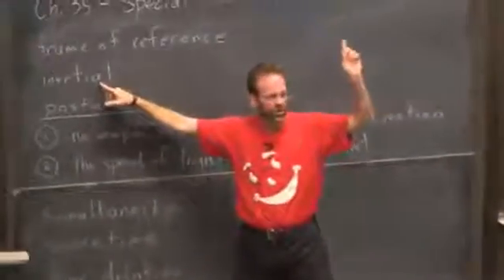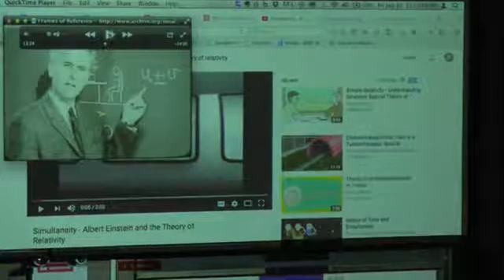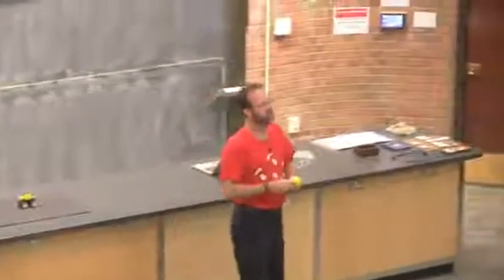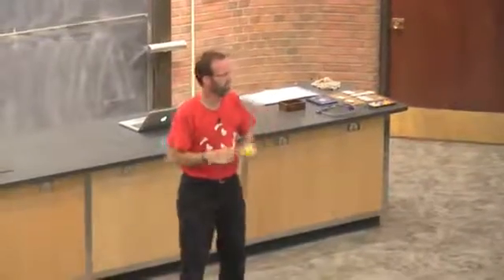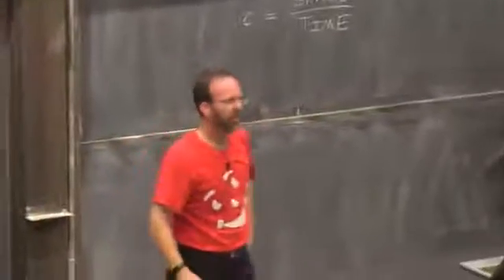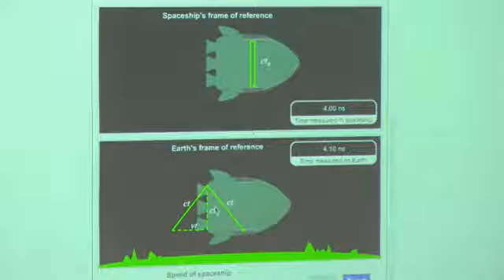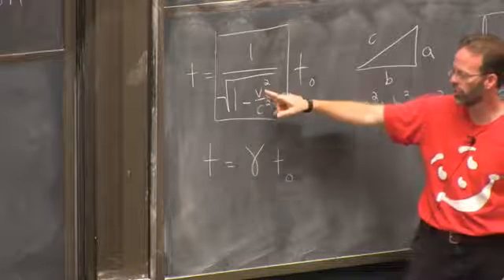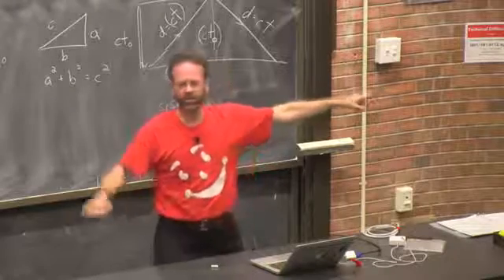The Way Things Work: Sep. 30, 2016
special theory of relativity, relativity, Einstein, relative motion, postulates, frame of reference, inertial, non-inertial, speed of light, simultaneity, spacetime, time dilation, Lorentz factor